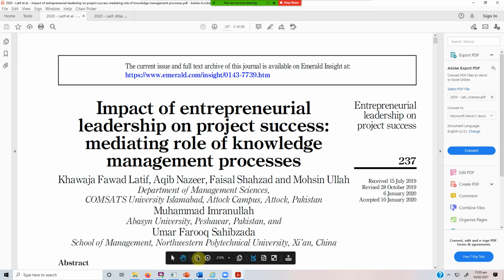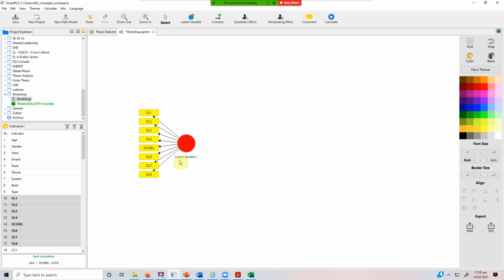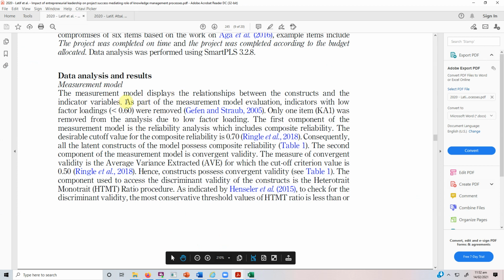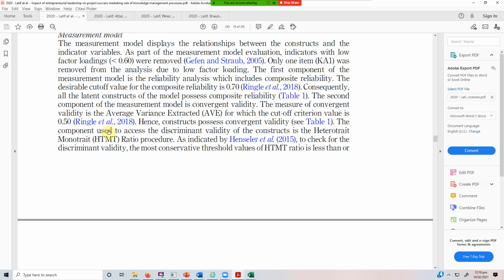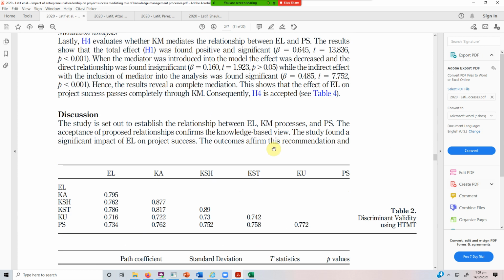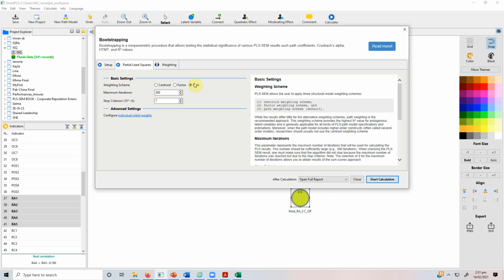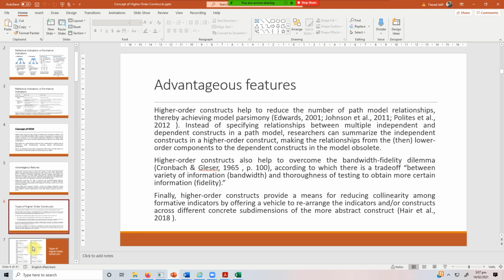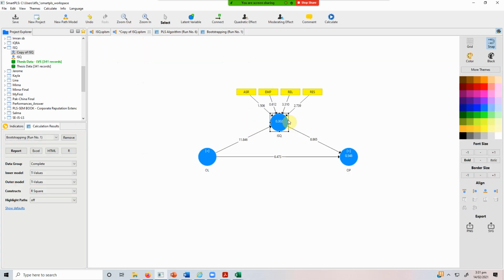Webinar Day 2: SmartPLS3 for Data Analysis - Basic and Advance Analysis (See Description)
Day 2 of the Webinar on Research Paper/Thesis Writing and Data Analysis using SMART-PLS

SmartPLS4 is now released. if you want to learn the new and updated PLS-SEM tool, please refer to the step by step playlist to learn SmartPLS 4.

Following are the contents of SMART-PLS

00:00 Introduction
00:16 Data Analysis Basics/Questionnaire and Data Entry Format
05:30 What is Structural Equation Modelling
14:52 Starting SmartPLS
19:13 Importing Data into SmartPLS
21:30 Designing a Basic Model
27:00 Understanding Reliability and Validity
45:23 Reporting Reliability and Convergent Validity
51:20 Discriminant Validity Assessment
01:07:50 Reporting Discriminant Validity
01:22:00 Structural Model Assessment
01:29:10 Reporting Basic Structural Model
01:31:00 Mediation Analysis
01:47:30 Moderation Analysis
02:05:00 Reflective vs Formative Indicators
02:12:45 Higher Order Constructs/Second Order Analysis